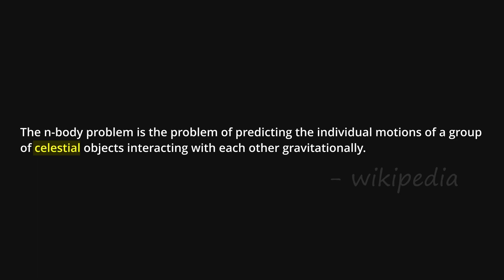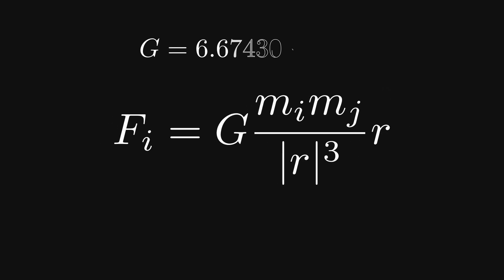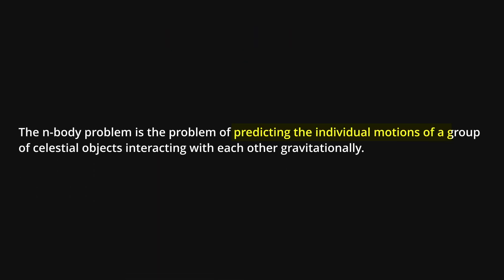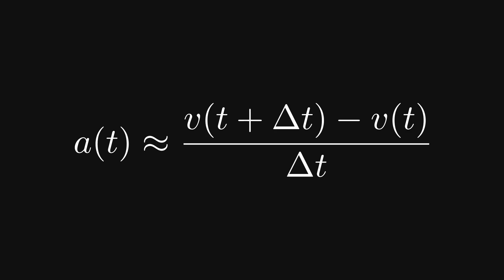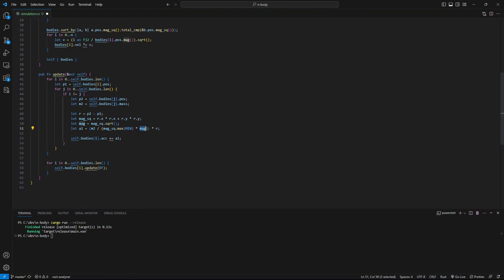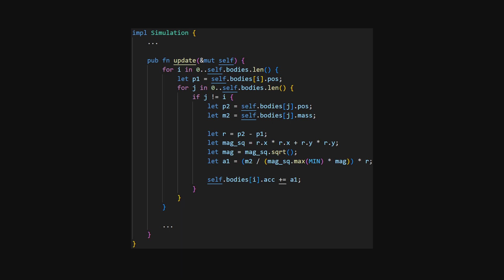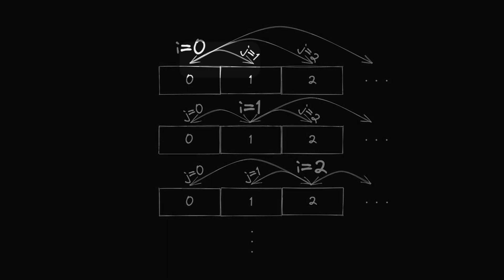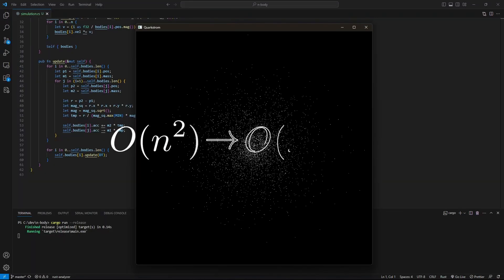Making an N-Body Simulation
Making an n-body gravity simulation without wasting any time. After this 9 minute tutorial, you should have all the knowledge you need to make your own basic n-body simulation in your preferred programming language and most importantly, you might even understand it.

I try to keep my videos relevant, no matter what language you use, as long as there's no language explicitly specified in the title. This means that I don't use any hyper-language-specific features and instead try to stick to things that most widely used languages have. This means no specific libraries exclusive to rust and I instead focus on showing code that does what it looks like it does.

Chapters:
0:00 - Intro
0:18 - Bodies
0:35 - Initialization
1:04 - Interaction
2:27 - Integration
4:42 - Softening
5:15 - Optimization
8:06 - Rendering
8:24 - Outro